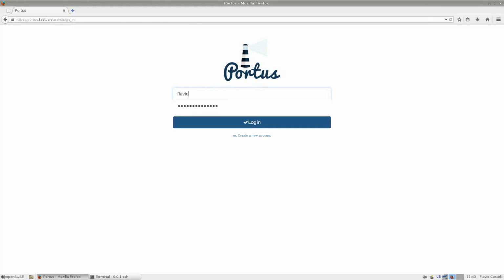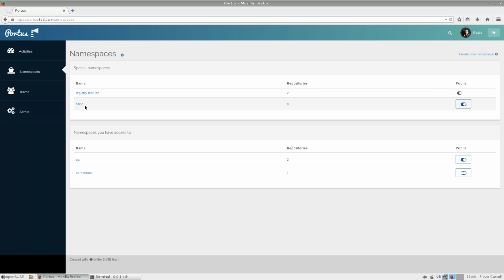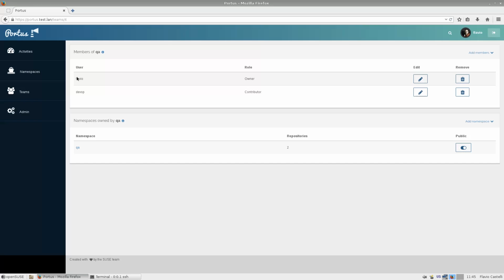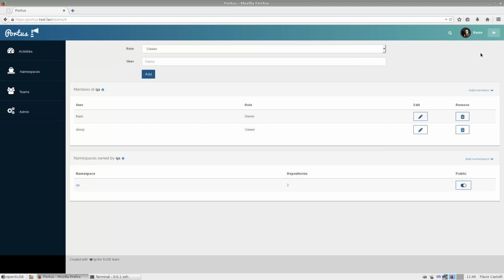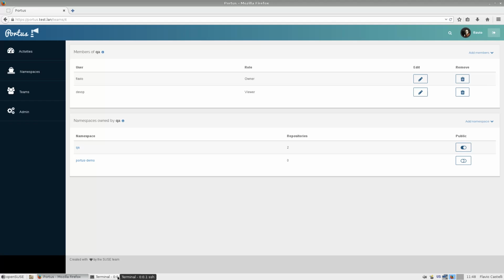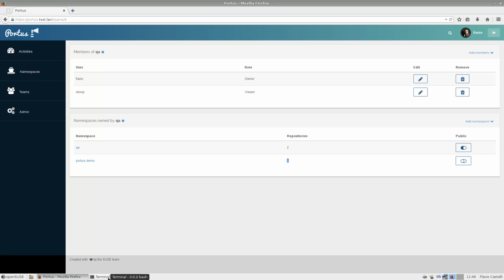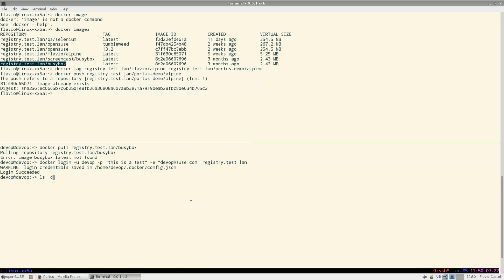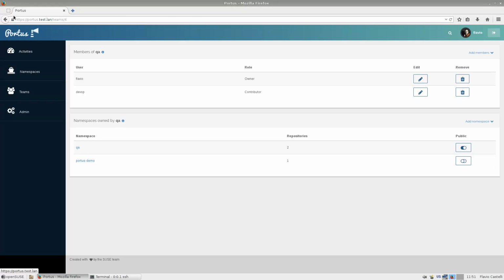Portus: claim control of your Docker images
A quick overview of Portus, an authorization server and user interface for the Docker registry.

Portus is an open source project developed by SUSE.